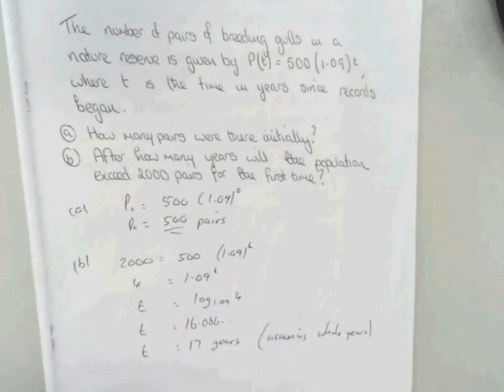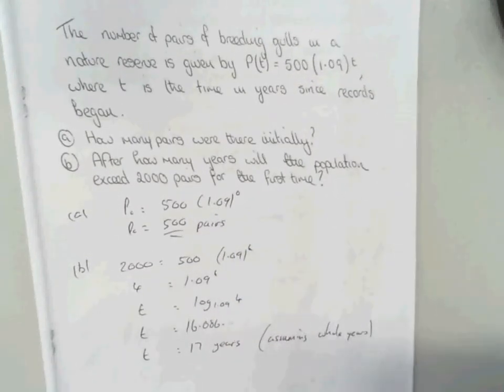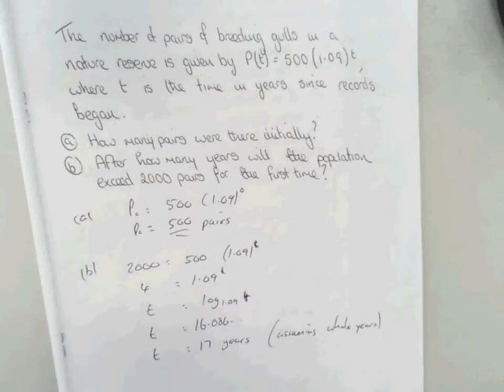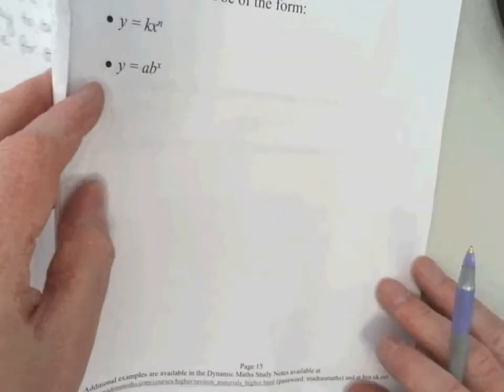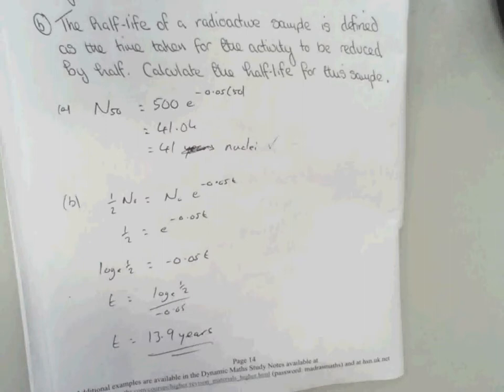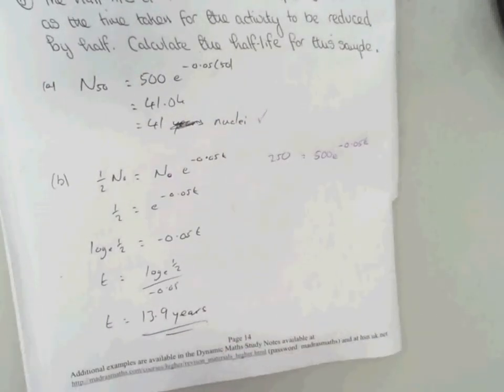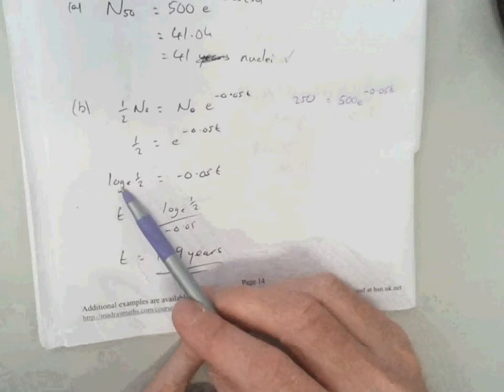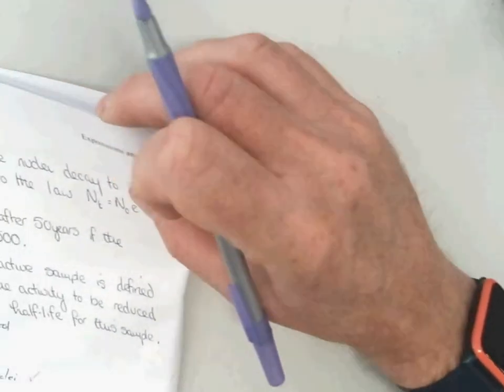Higher Maths Logarithms and Exponentials Lesson 7 Applications of Logarithms